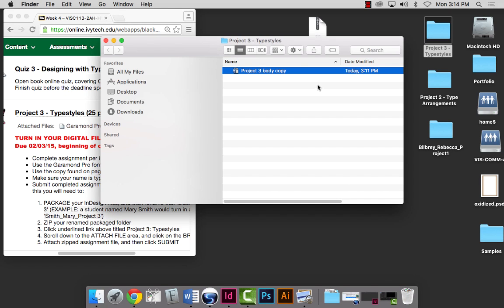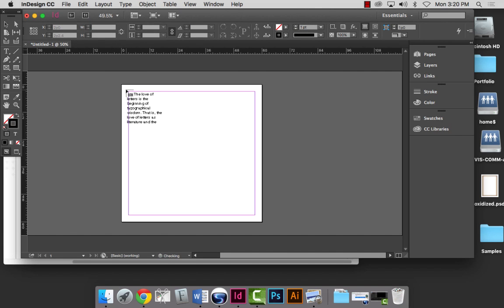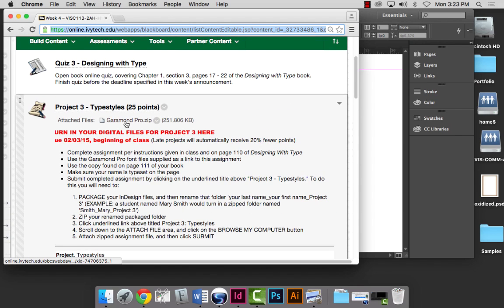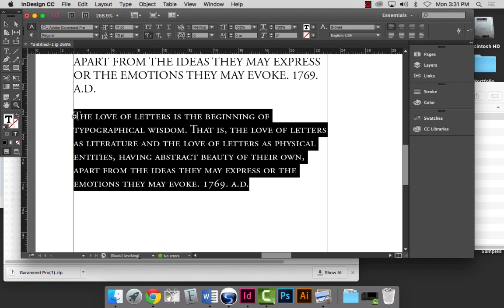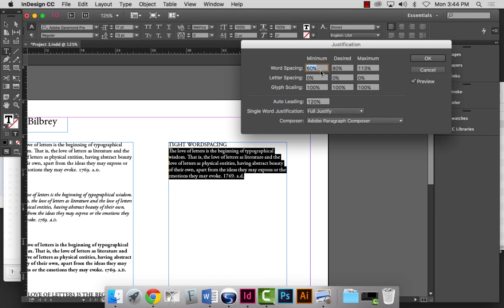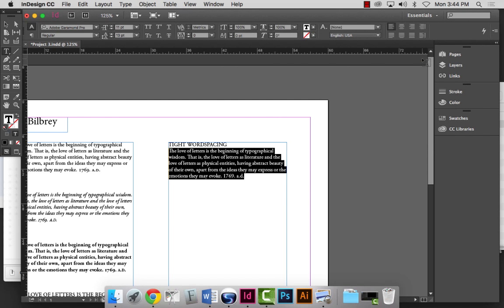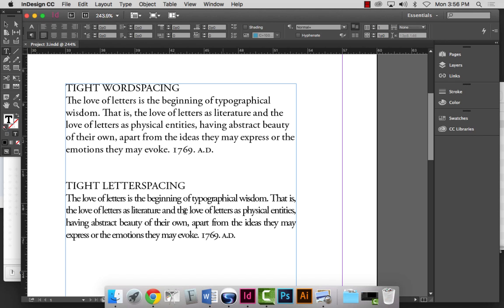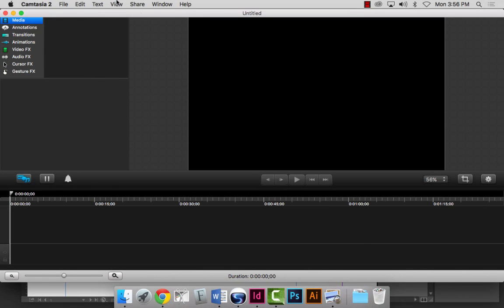Project 3 - Typestyles